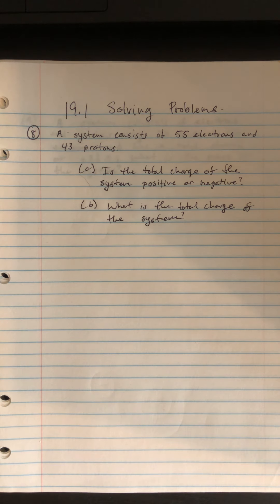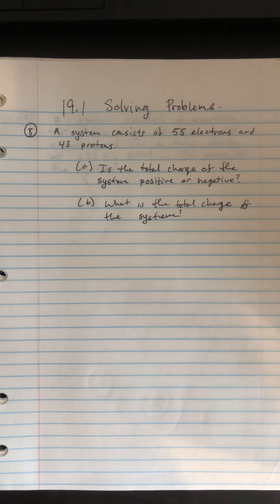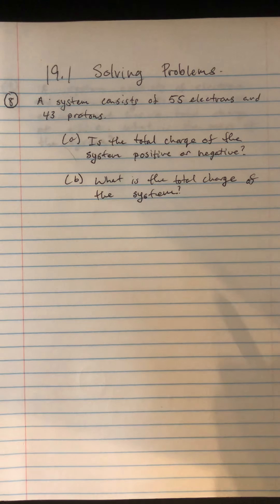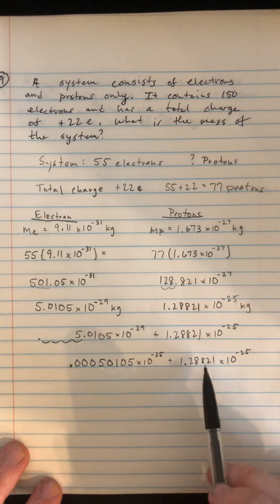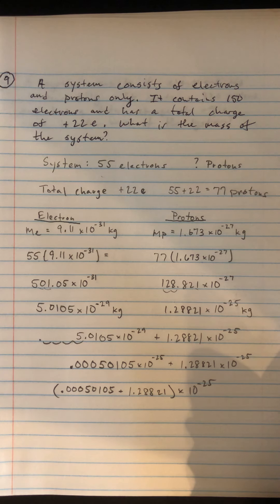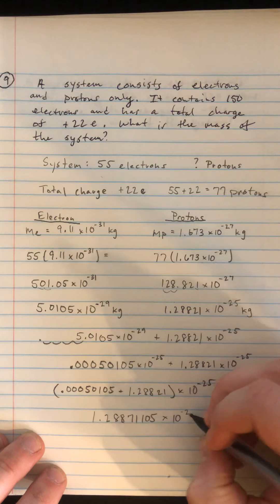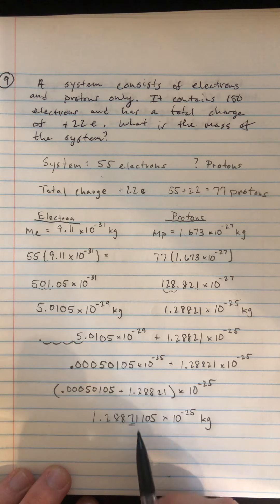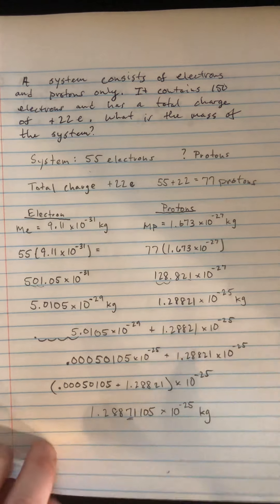19.1 Solving Problems (8-11)